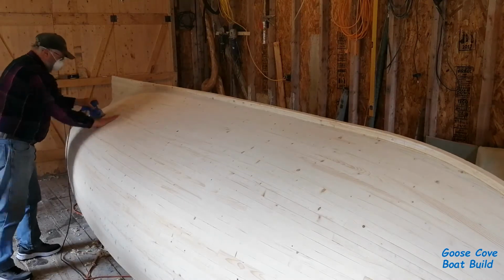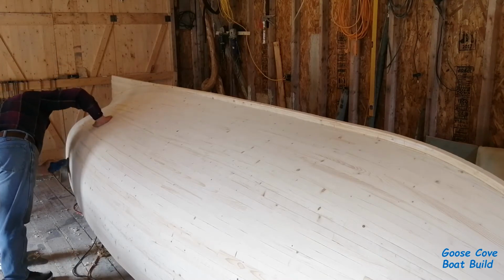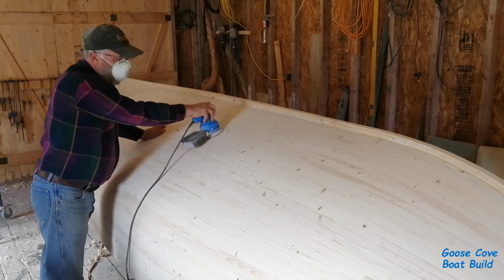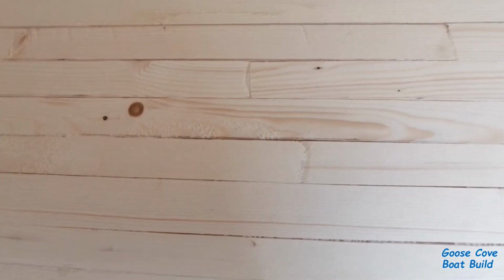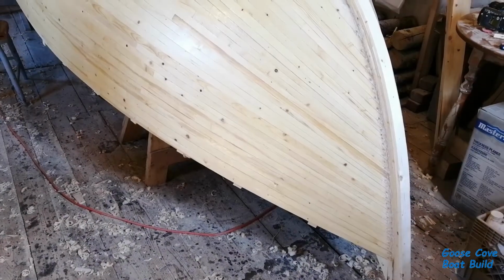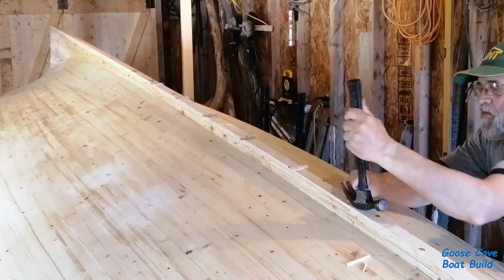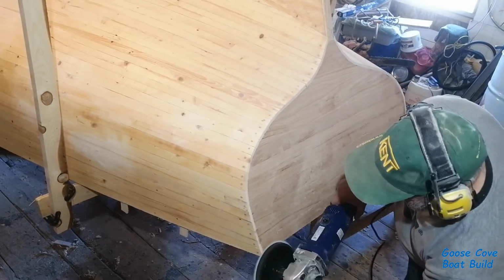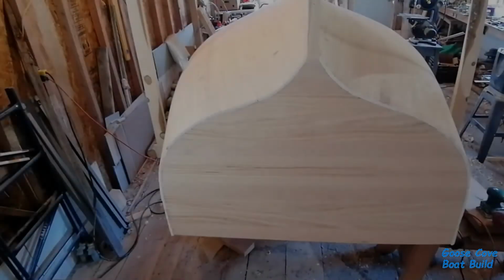Sanding, transom work and more sanding.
In this episode I sand the hull, apply penetrating epoxy (off camera), install the oak layer on the transom and sand it in preparation for it's bright finish.